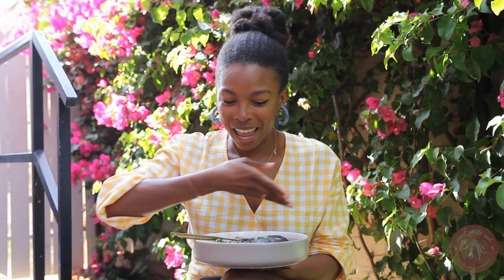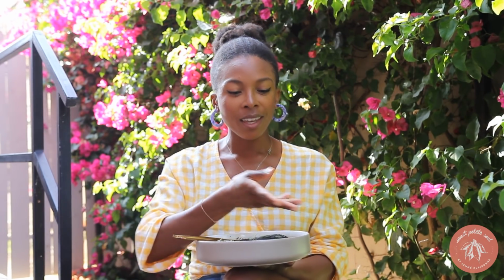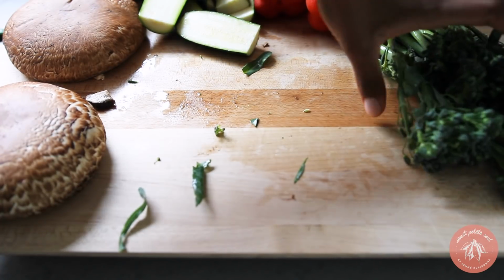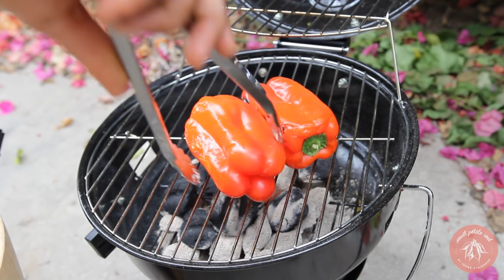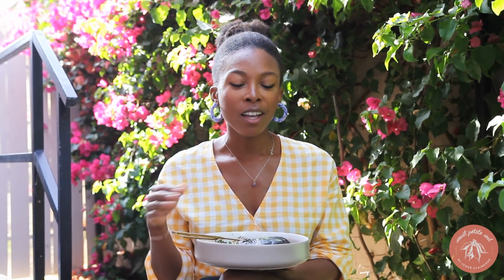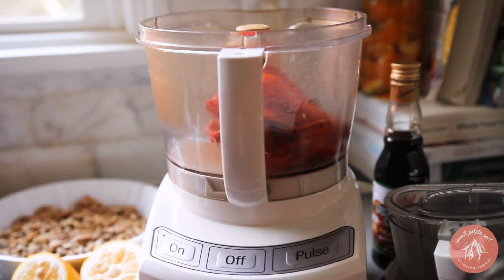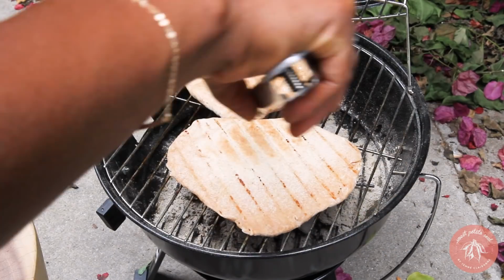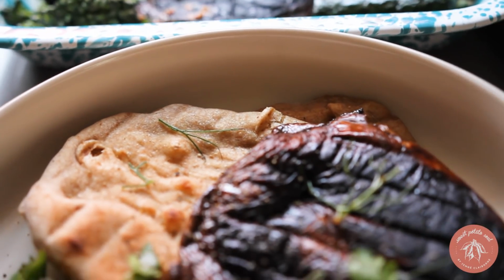Skip the Meat | Best Grilled Mushrooms & Veggies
Thanks to Kroger for inspiring this vegan cookout/cook-in & sponsoring this video! You guys, look for all of these fresh veggies and mushrooms at your local Kroger or Kroger family store.

Roast Veggie Marinade
(this marinade is what I used for the mushrooms, zucchini, & brocollini. But you can use it on any veggies that you want roast. The ratio is 1:1 for the soy sauce and balsamic, so feel free to make as much or as little as you need).

3 tbsp soy sauce
3 tbsp balsamic vinegar
1 tsp garlic powder

Combine in a bowl, then pour over and/or brush on mushrooms and vegetables as they roast. Allow mushrooms to marinate in this for at least 10 minutes before roasting. You should still brush the mushrooms with the marinade as they roast. This will keep them from drying out.

Pecan Muhammara Sauce
1 cup chopped lightly toasted pecans, or walnuts
2 red bell peppers, roasted (grill, broil, or buy them pre-roasted in a jar)
1 clove garlic, chopped
1 tbsp fresh lemon juice
1 tbsp pomegranate molasses
1 tbsp Aleppo pepper or 2 tsp smoked paprika
1 tsp ground cumin
1/4 cup unseasoned breadcrumbs (optional)
1 tbsp olive oil

Place ingredients in food processor, and blend until combined. It should be the consistency of a grainy hummus, not a puree.